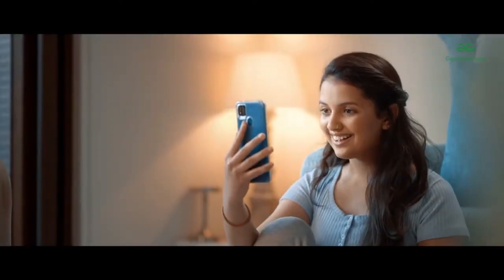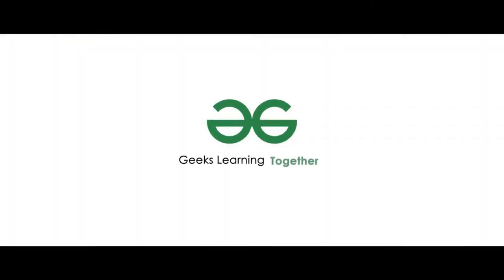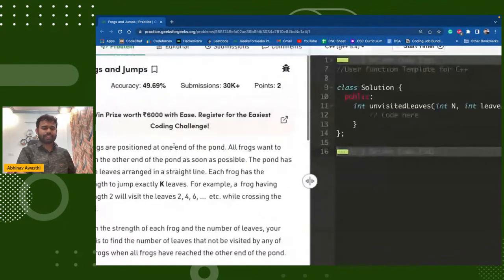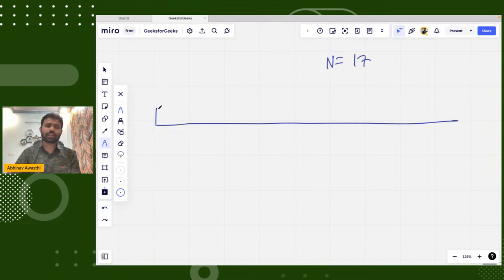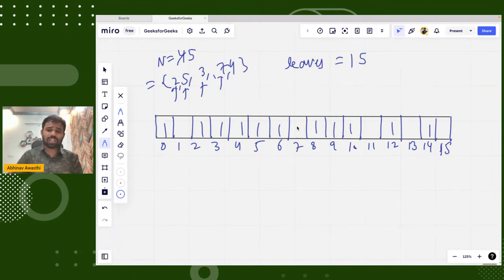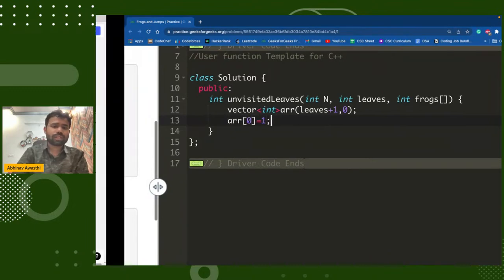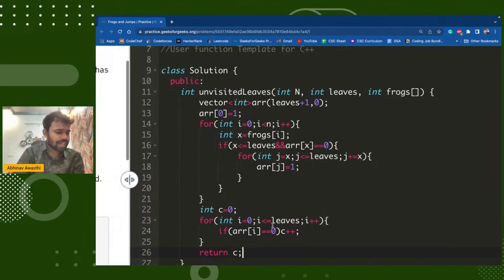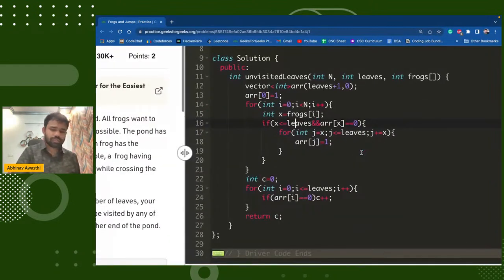Problem of The Day: 26/03/2023 | Frogs and Jumps | Abhinav Awasthi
Welcome to our daily problem solving session where Abhinav will be tackling the Problem of The Day. We will be discussing the entire problem step-by-step and work towards developing an optimized solution. This will not only help you brush up your concepts of Data Structures and Algorithms, but will also help you build up problem solving skills.

So come along and solve  the POD of 26th Mar 2023 with us!

Daily solutions will be streamed live exclusively on our channel!